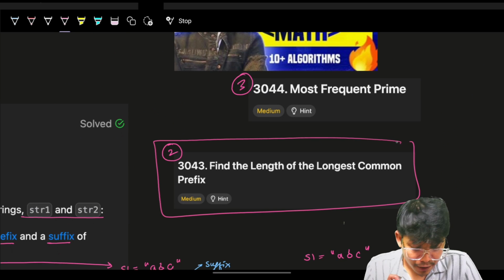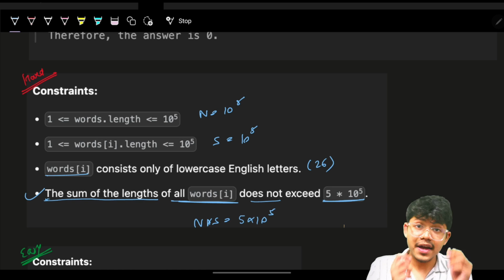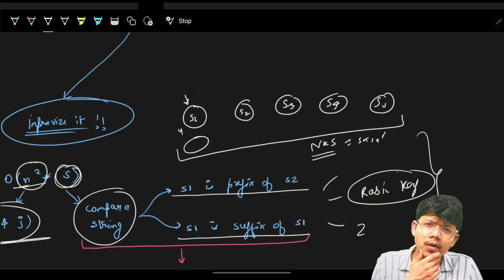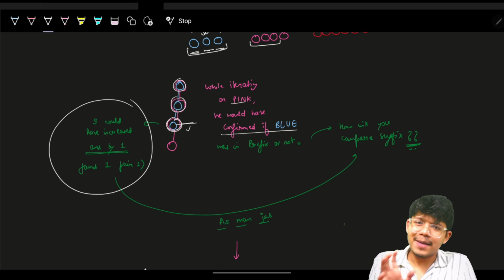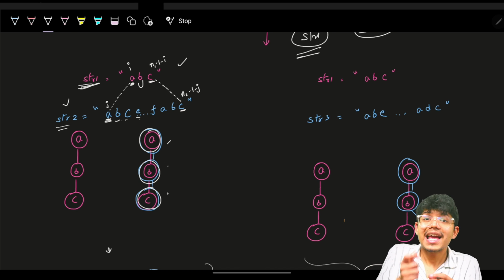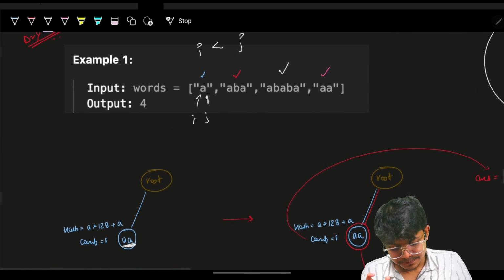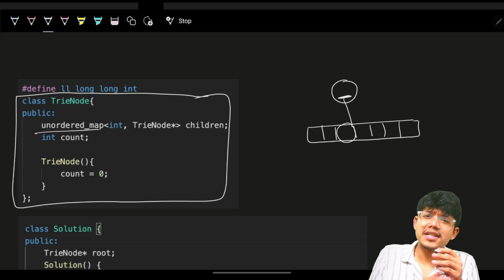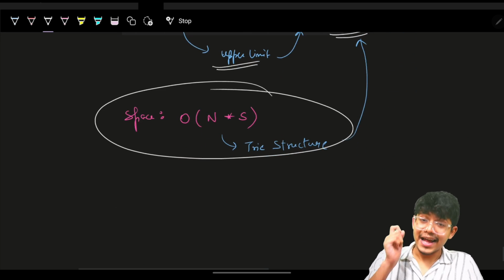3045 & 3042. Count Prefix and Suffix Pairs I & II | Trie | Hashing | Complete Intuition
In this video, I'll talk about how to solve Leetcode 3045. Count Prefix and Suffix Pairs II | Trie | Hashing

✨ Timelines✨
0:00 - Bakwas
1:39 - Problem Explanation
2:55 - Brute Force (Part - I)
8:46 - Intuition of Hashing (Rabin karp)
13:40 - Realising Hashing is not Sufficient
15:37 - Linking with Trie (Vids link in Description)
17:02 - Understanding how Trie can be used
21:01 - Finding Hack to compare both Prefix & Suffix at same time
27:32 - Dry Run of Trie
35:02 - Code & Complexity Explanation